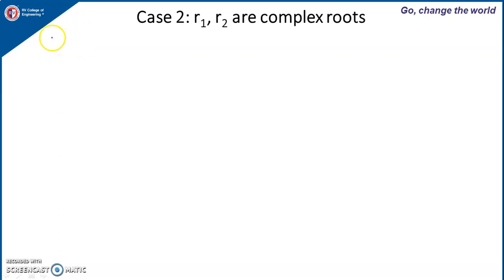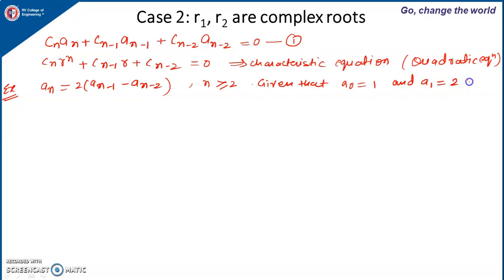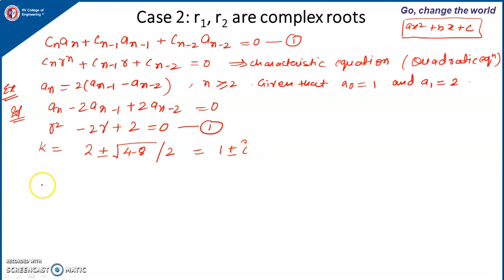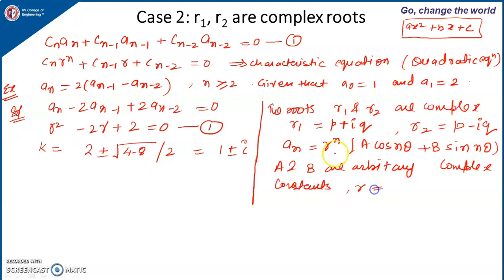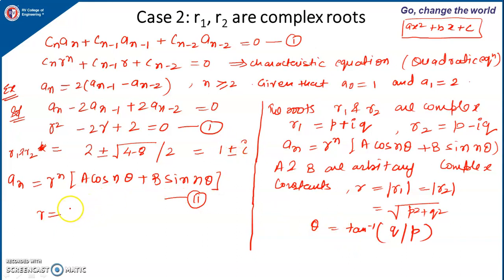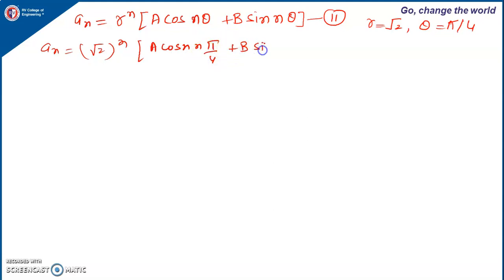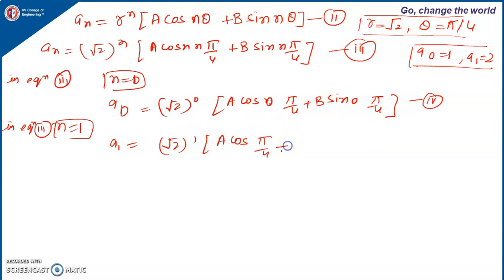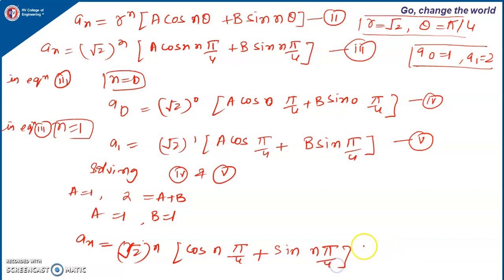DMS Unit 1 : Second order Linear Homogeneous Recurrence Relation-Roots are Complex